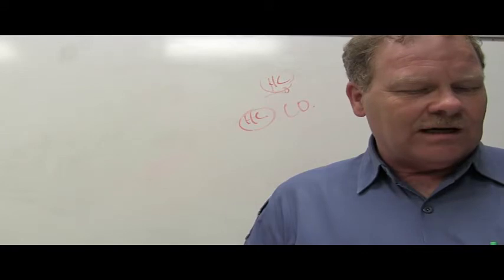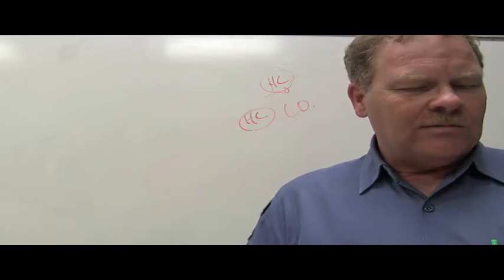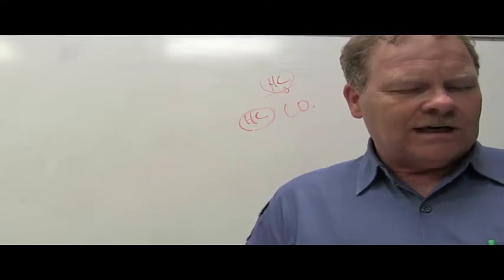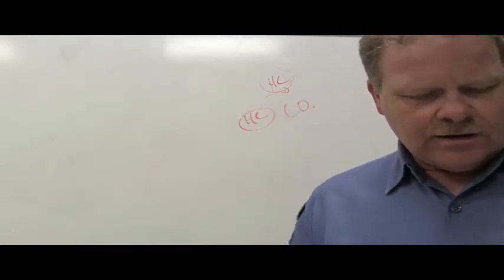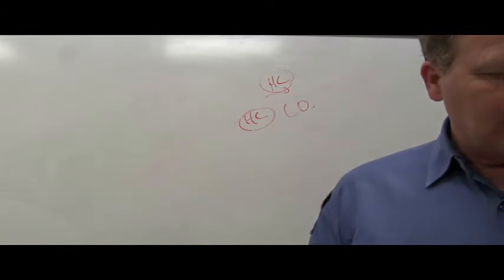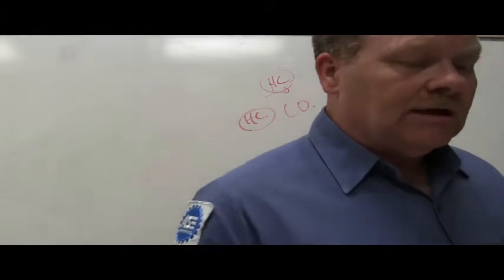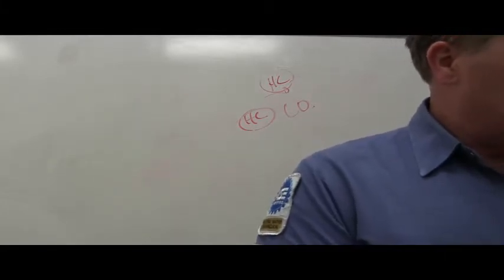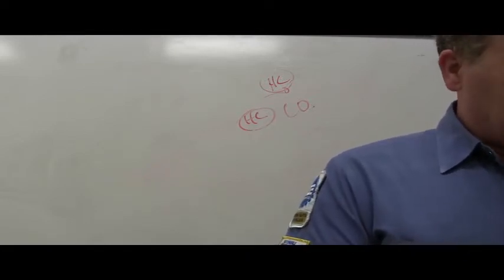Engine Princ Test 1 Heat and Emissions